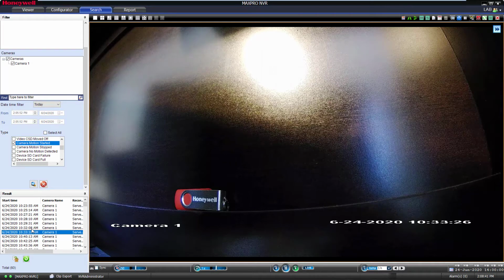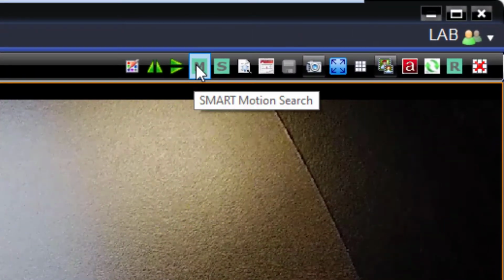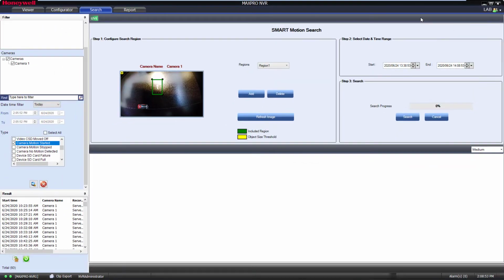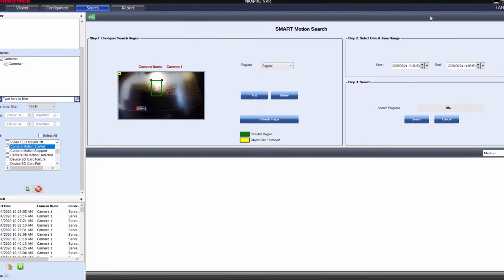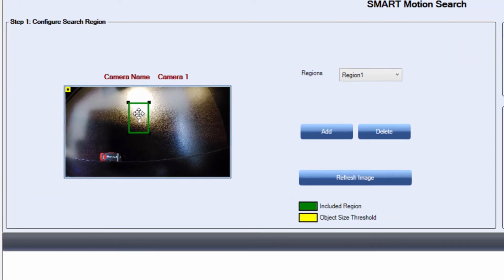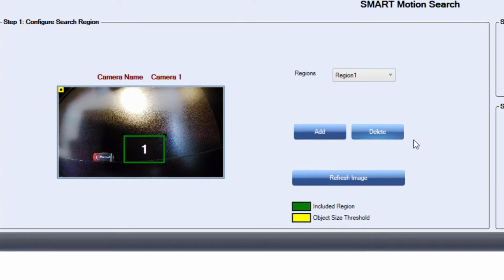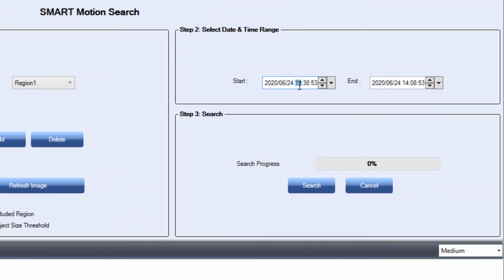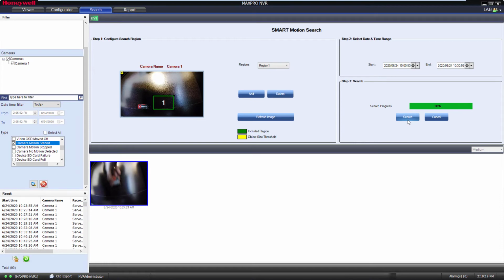How To Use Smart Motion Search in MAXPRO® NVR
In this video, you will learn how to use the Smart Motion Search function of MAXPRO® NVR to find relevant recordings.